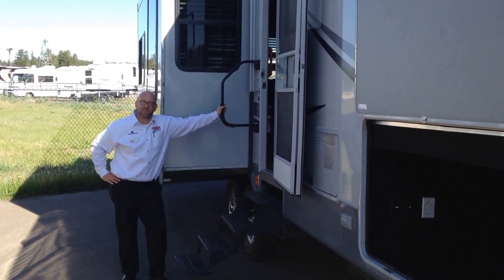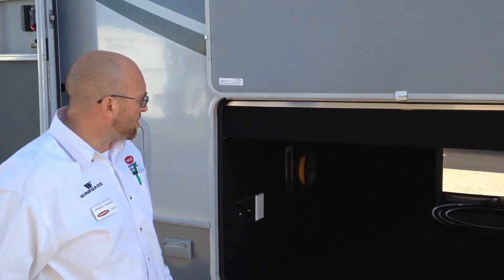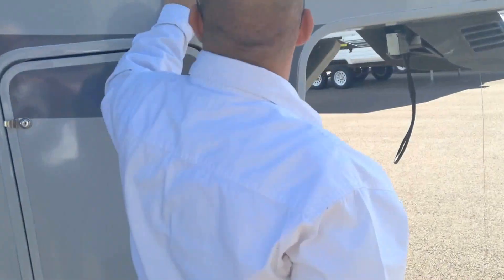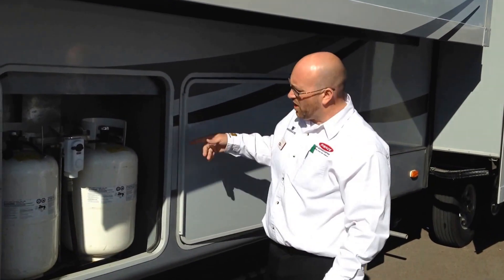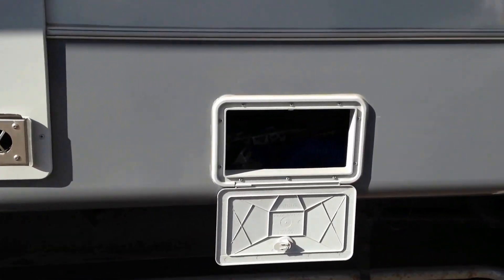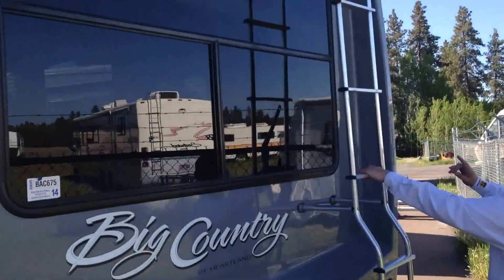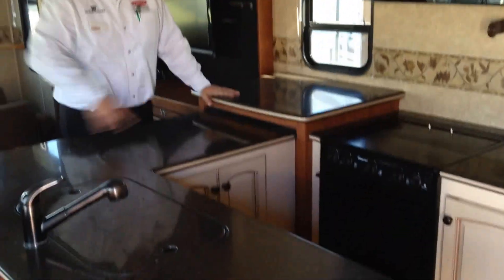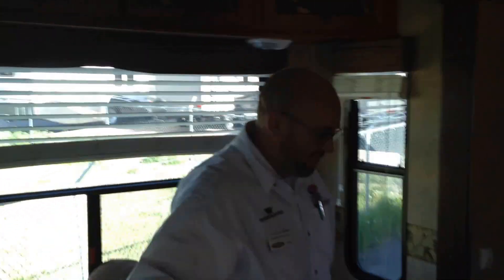2011 Big Country 3450TS... Jasper Howell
$39,995
double-door firidge, generator, toy lock system, and every option imaginable, very well taken care of!    Must See!